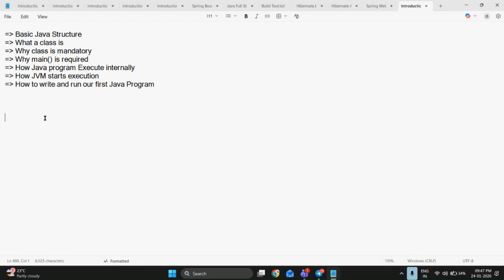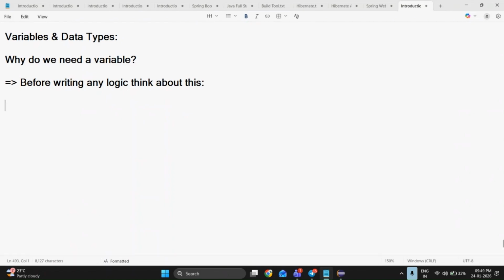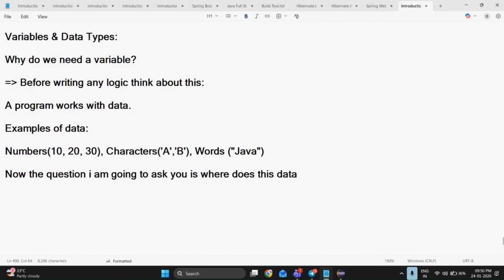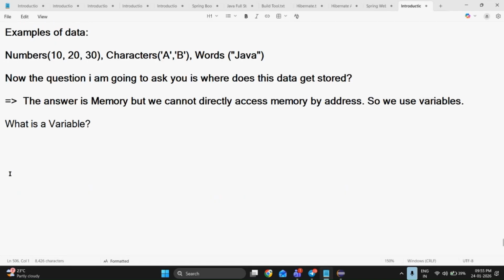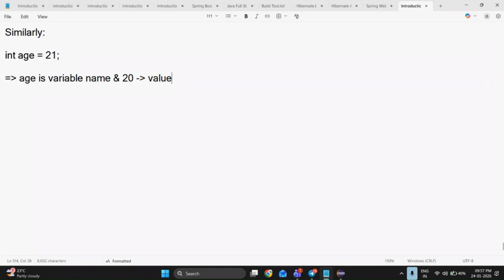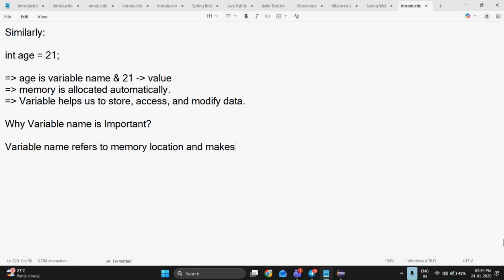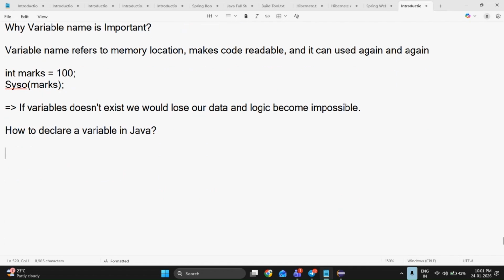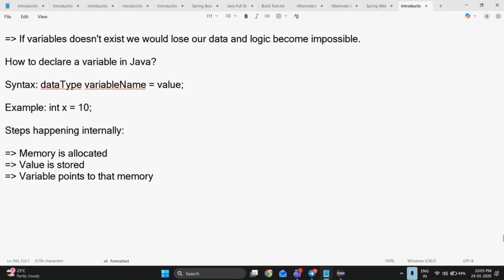What is a Variable & Why Variables are Needed in Java | Variables Explained for Beginners | Part-4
In this video, I explained Variables in Java clearly from basics.

This session is very important for beginners because variables are the foundation of any Java program. Without variables, storing data and writing logic is not possible.

📌 Topics covered in this video:

• Why variables are needed
• What happens if variables do not exist
• How to declare a variable in Java
• Syntax of variable declaration
• Example: int x = 10
• What happens internally when a variable is created
  - Memory allocation
  - Value storage
  - Variable pointing to memory

This video is explained in a simple way so that beginners can easily understand how variables work internally in Java.

No prior Java knowledge is required.

Watch till the end to get a clear understanding of variables before moving to the next Java topics.